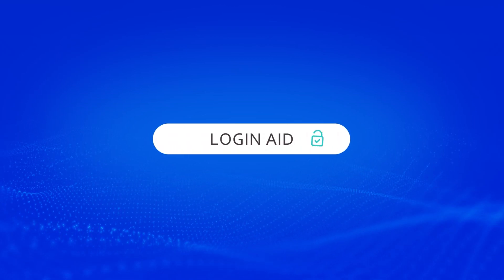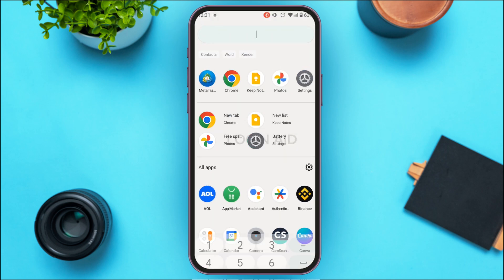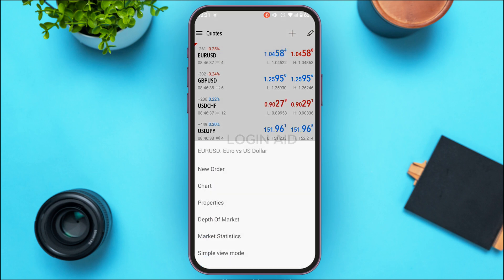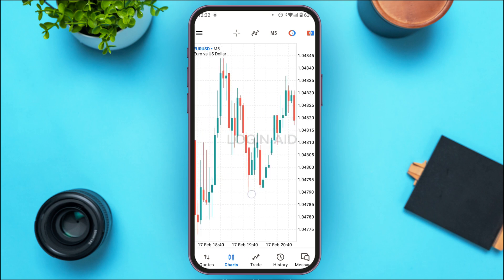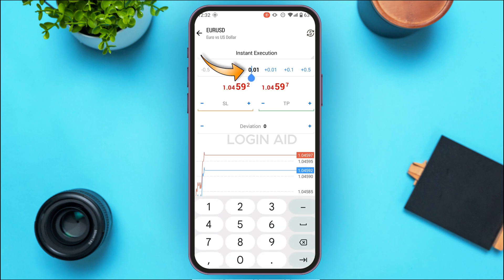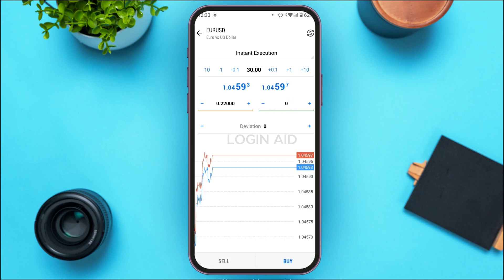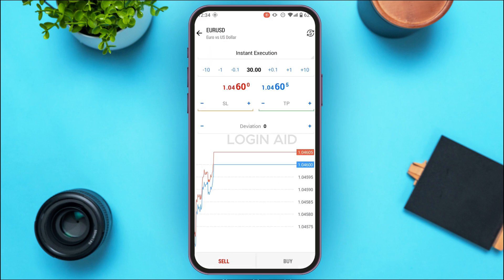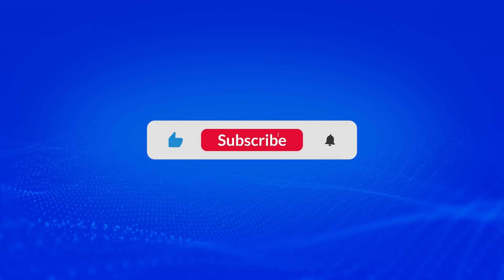How To Buy And Sell On MetaTrader 5 2025 | Trading On MT5 Account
Ready to start trading on MetaTrader 5? This video will guide you through the process of placing buy and sell orders in MT5. Learn how to execute market orders, set stop-loss and take-profit levels, and manage your trades efficiently.